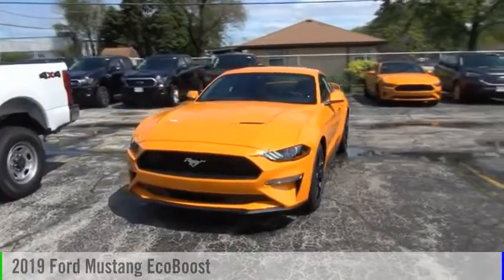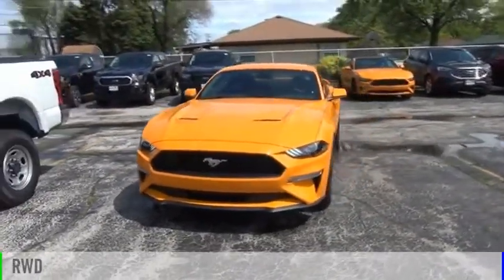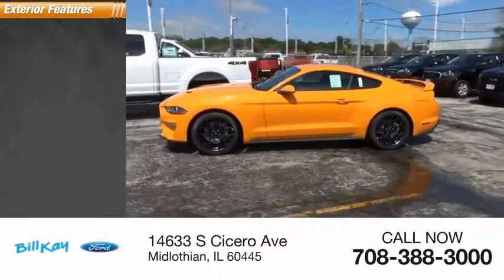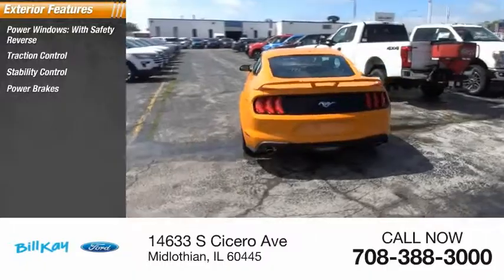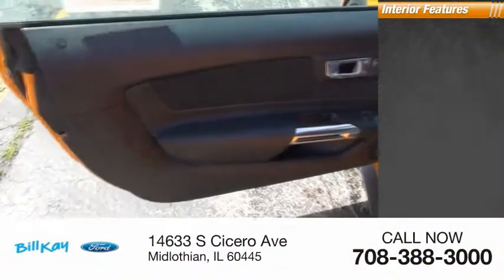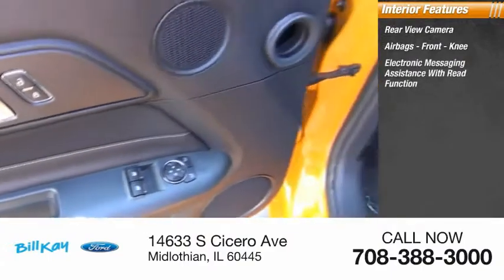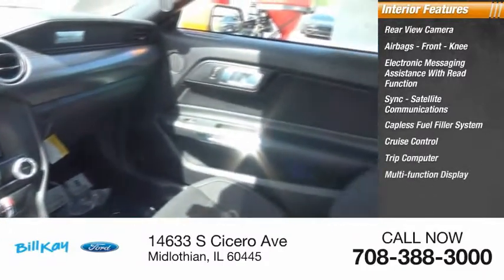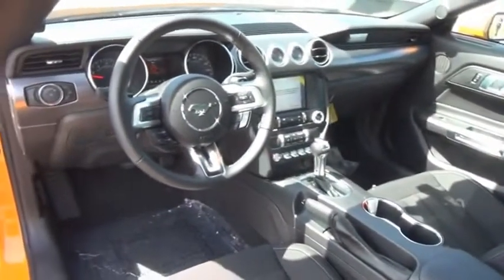2019 Ford Mustang EcoBoost [LISTING TYPE] 191029